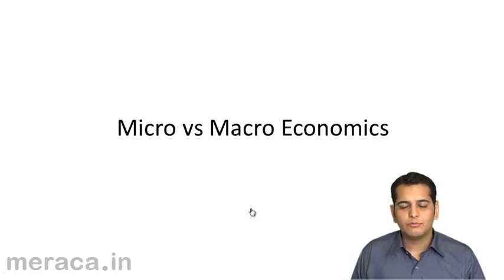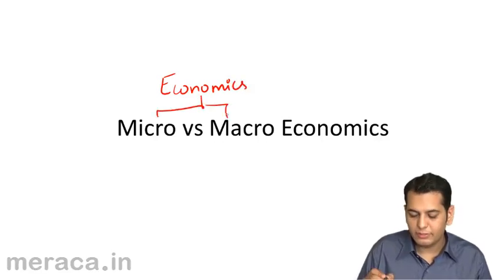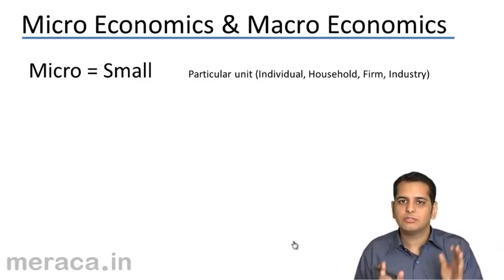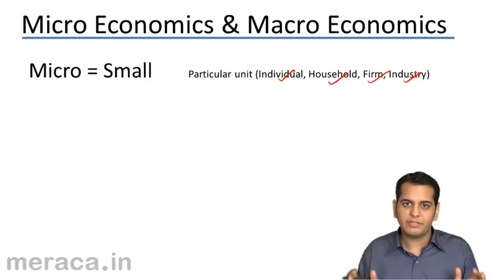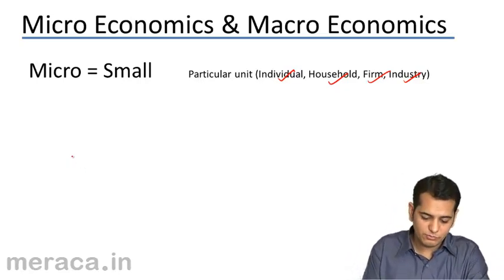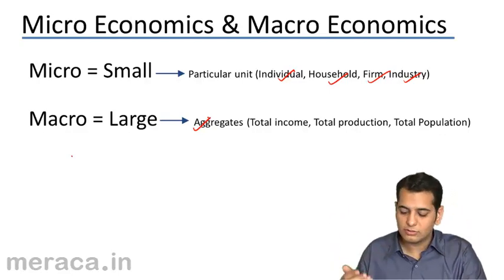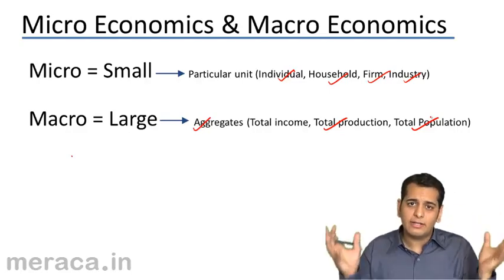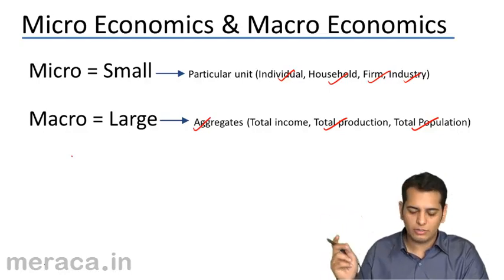Micro vs. Macro Economics | Introduction to Micro Economics | CA CPT | CS & CMA Foundation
Learn Introduction to Micro Economics, What is Economics, Study of Economics Art or Science?, Central Problem of Economics and Solution to Central Problem.

photo
MeraSkill